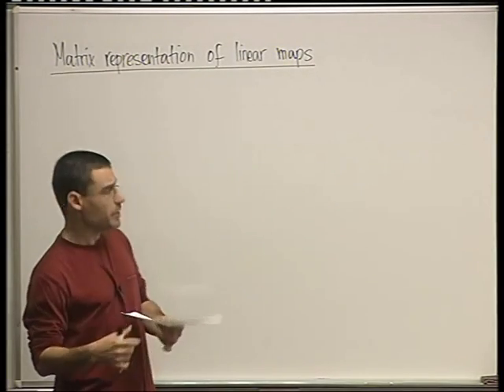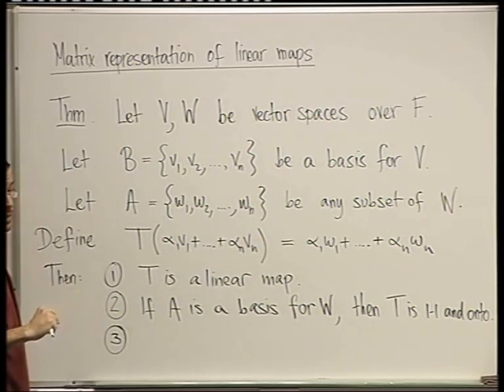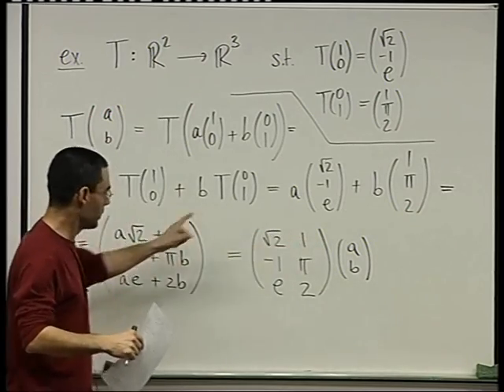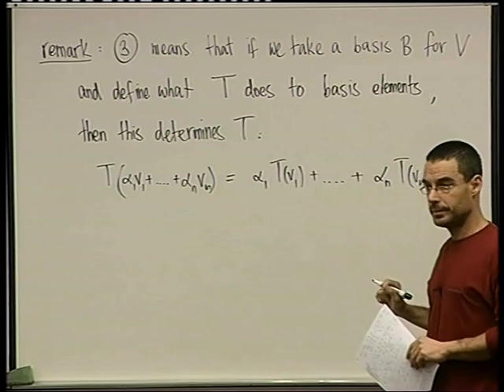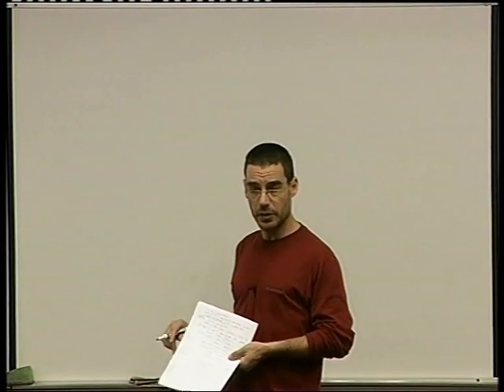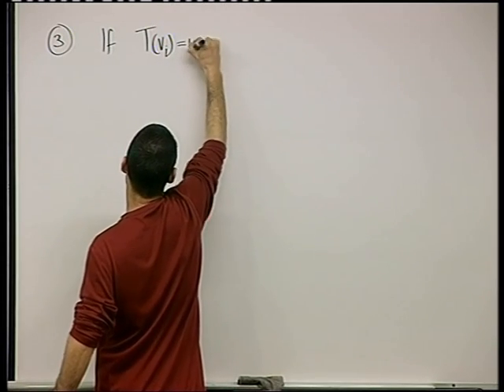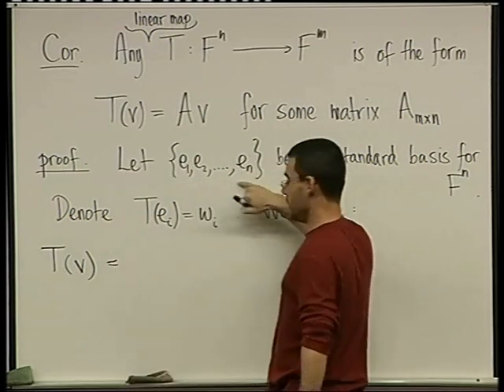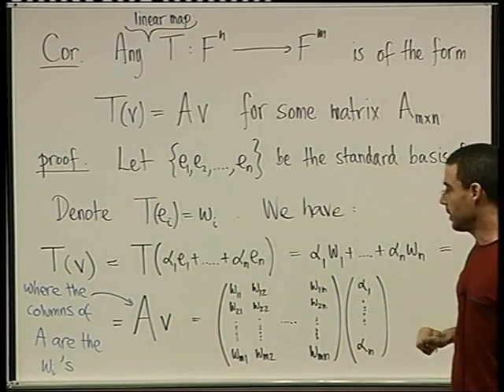54 - Matrix representation of linear maps